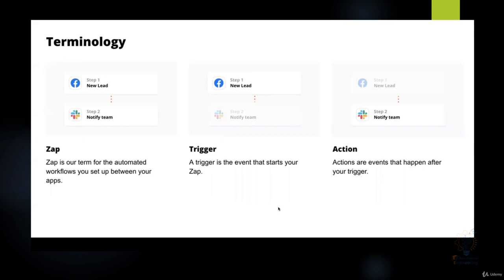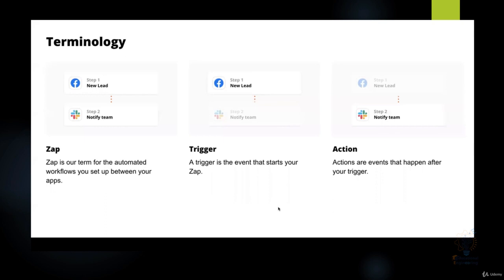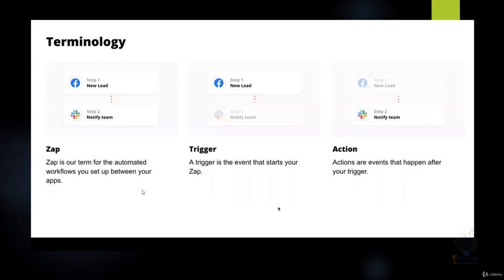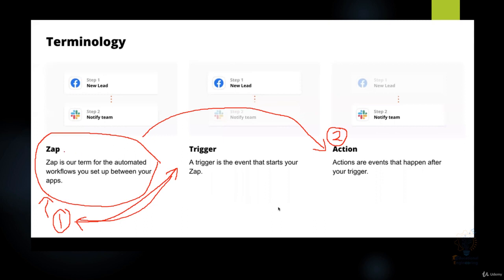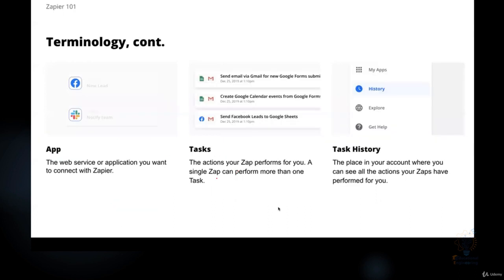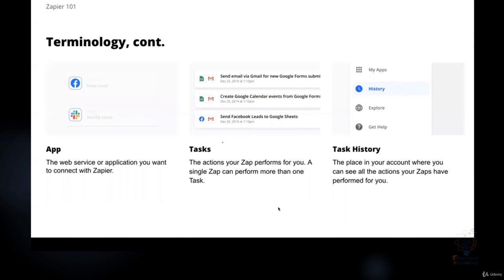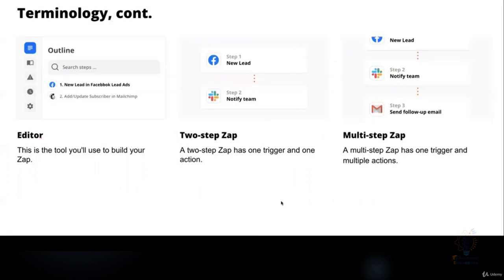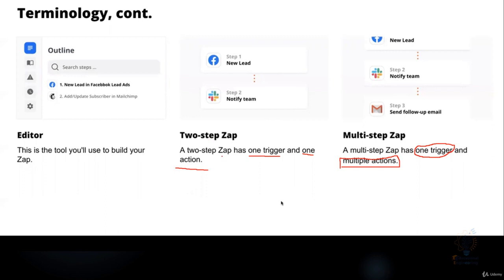Terms you need to know in Zapier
In this video, we'll cover the terms you need to know in Zapier for social media management. After watching this video, you'll be able to confidently set up your account and start using Zapier to automate your social media tasks. So click play and let's get started!

Are you looking to get into social media management? There are a few terms you need to know before getting started. This video will explain what they are and how they can help you be successful. Watch now to learn more!

MONEY MAKERS ACADEMY